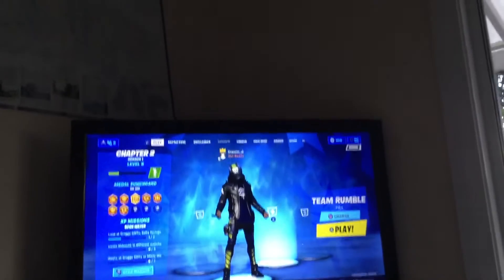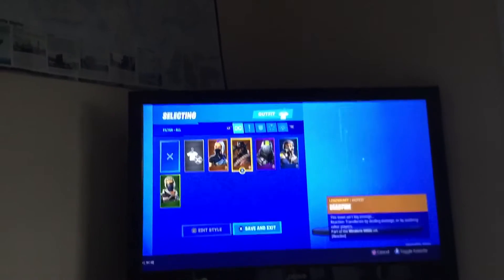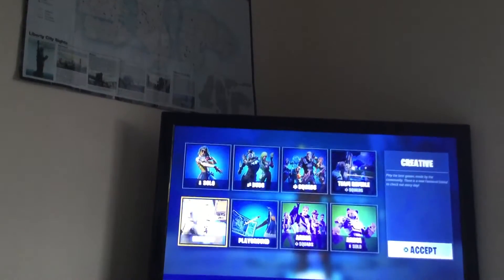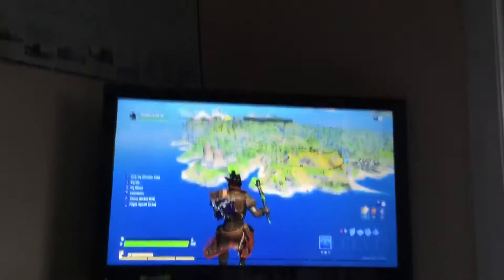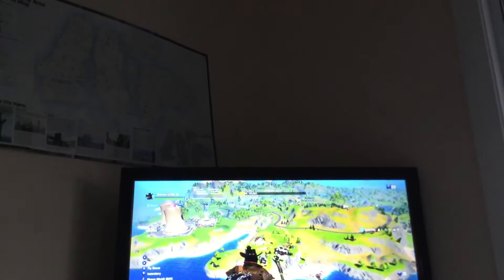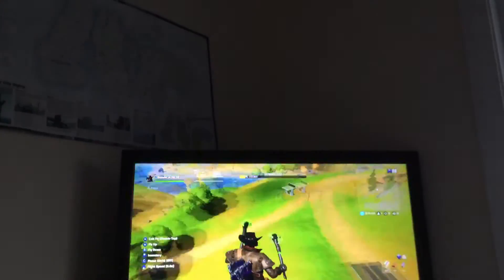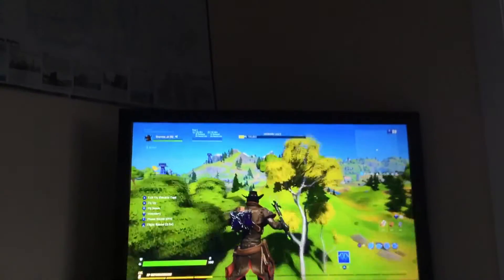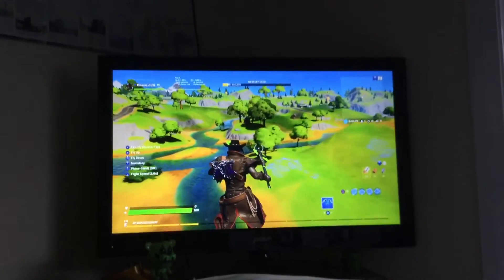Fortnite how to get to the mane island in creative epic games better not patch it💔